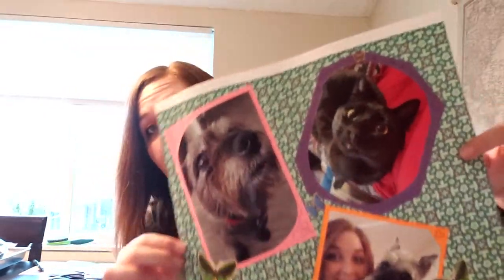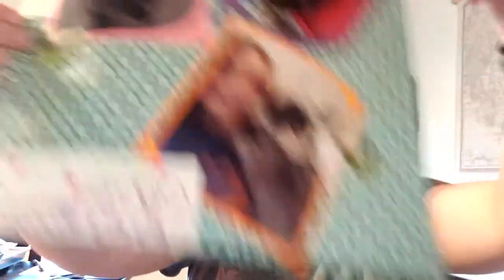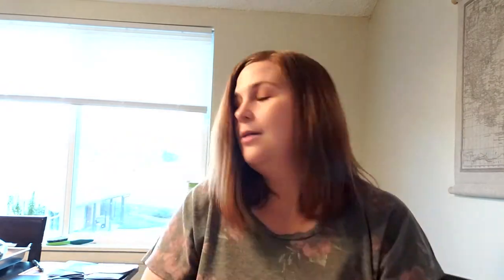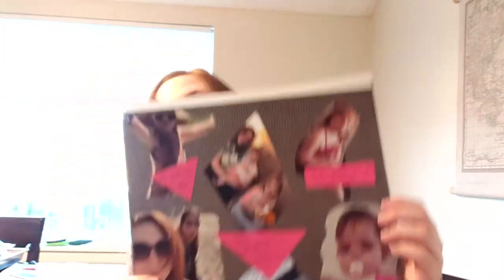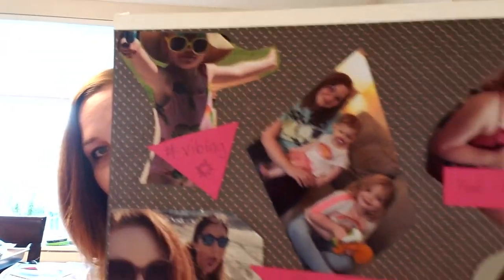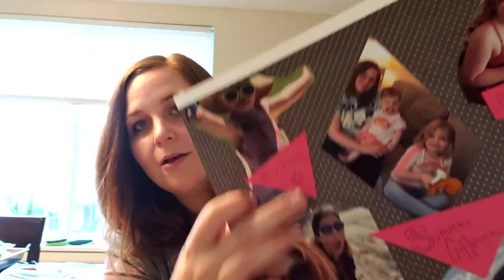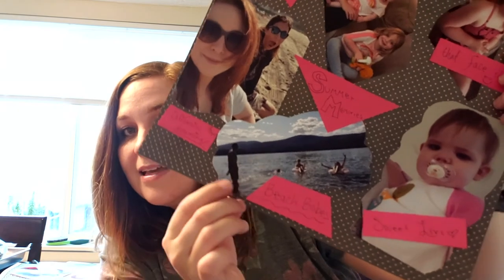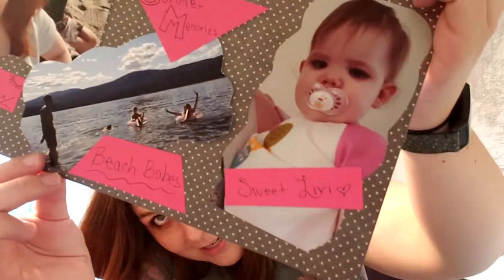Angie demonstrates putting together photo collages.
For this week’s installation of Teen Art Club we are making Photo Collages. The original idea was to compile memories of Summer 2020, but I honestly didn’t get up to much this summer and I’m betting some of you had a more relaxed summer as well. I chose to compile some of my favorite memories from summers past instead, with just a few nods to this summer.